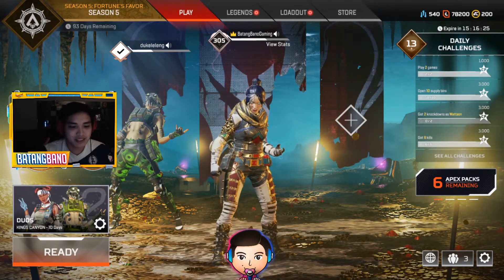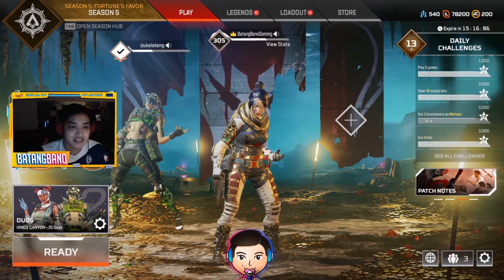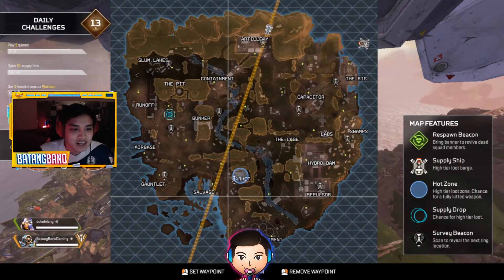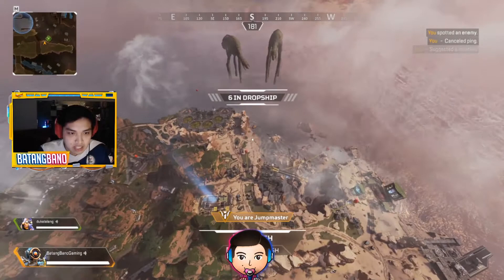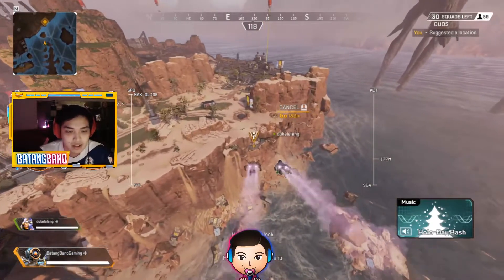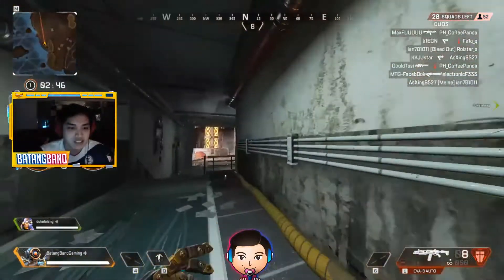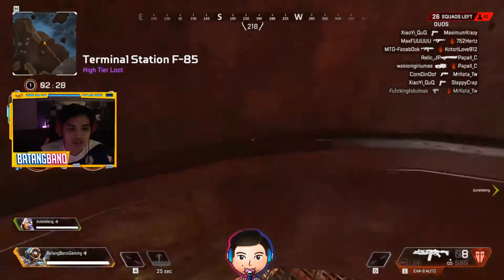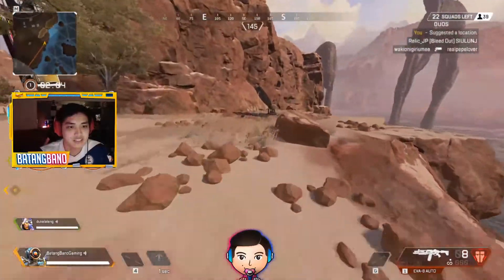APEX LEGENDS I SECRET VAULT SEASON 5!!!!!!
HI! BATANGBANO HERE GONNA SHOW YOU GUYS HOW TO GO TO REVENANTS SECRET BASE FOR SEASON 5!
I ALSO STREAM ON